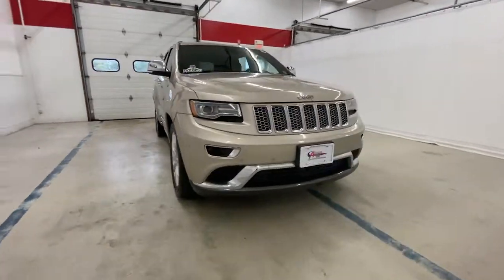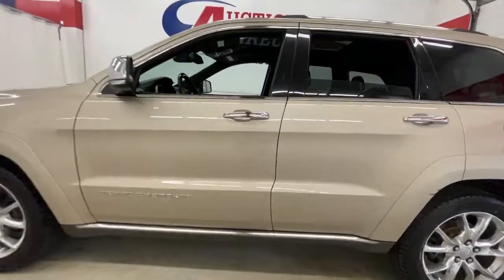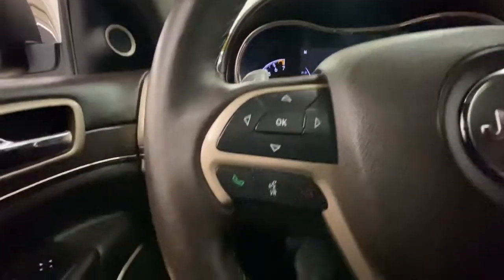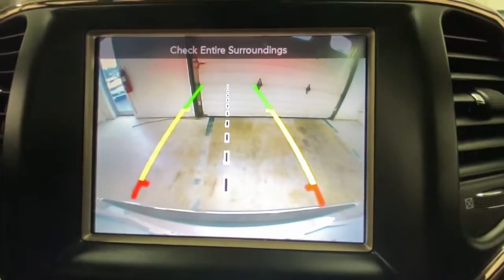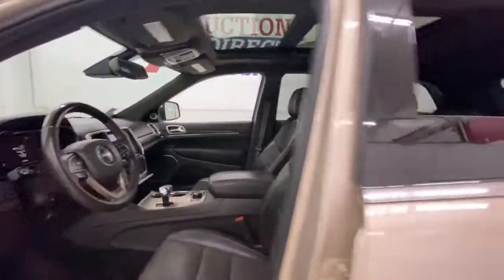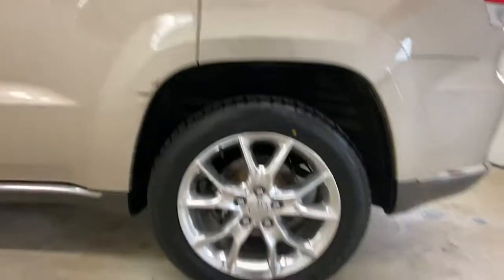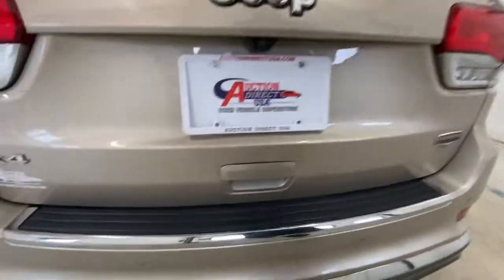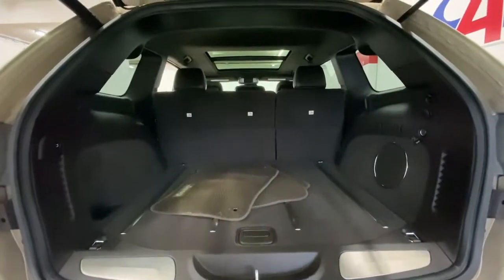2014 Jeep Grand Cherokee Rochester, Victor, Pittsford, Webster, Spencerport, NY VT43629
Cashmere Pearlcoat Used 2014 Jeep Grand Cherokee available in Rochester, New York at Auction Direct USA Rochester. Servicing the Victor, Pittsford, Webster, Spencerport, NY area.
2014 Jeep Grand Cherokee Summit - Stock#: VT43629 - VIN#: 1C4RJFJG0EC247317

New Brakes! 4WD! Navigation/GPS, Moonroof/Sunroof, Bluetooth, Backup Camera, Leather Interior, Heated Steering Wheel, Heated and Cooled Seats, Dual Power Seats, Remote Keyless Entry, Push Button Start, Paddle Shifters, Steering Wheel Mounted Audio Controls, Satellite Radio Capable, USB Port, Alloy Wheels. This vehicle has a clean, one-owner CARFAX history report.
TRANSMISSION: 8-SPEED AUTOMATIC (845RE)  (STD),BROWN  LEATHER TRIMMED BUCKET SEATS,ENGINE: 3.6L V6 24V VVT FLEX FUEL  (STD),CASHMERE PEARLCOAT,QUICK ORDER PACKAGE 23R  -inc: Engine: 3.6L V6 24V VVT Flex Fuel  Transmission: 8-Speed Automatic (845RE),Air Suspension,Four Wheel Drive,Tow Hitch,Power Steering,ABS,4-Wheel Disc Brakes,Brake Assist,Aluminum Wheels,Tires - Front Performance,Tires - Rear Performance,Conventional Spare Tire,Sun/Moonroof,Generic Sun/Moonroof,Panoramic Roof,Heated Mirrors,Power Mirror(s),Integrated Turn Signal Mirrors,Power Folding Mirrors,Rear Defrost,Privacy Glass,Intermittent Wipers,Variable Speed Intermittent Wipers,Rain Sensing Wipers,Rear Spoiler,Remote Trunk Release,Power Liftgate,Power Door Locks,Fog Lamps,Automatic Highbeams,Daytime Running Lights,HID headlights,Automatic Headlights,Headlights-Auto-Leveling,AM/FM Stereo,Navigation System,Satellite Radio,Bluetooth Connection,HD Radio,Requires Subscription,Premium Sound System,MP3 Player,Steering Wheel Audio Controls,Auxiliary Audio Input,Hard Disk Drive Media Storage,Premium Sound System,Power Driver Seat,Power Passenger Seat,Mirror Memory,Driver Adjustable Lumbar,Seat Memory,Heated Front Seat(s),Cooled Front Seat(s),Power Driver Seat,Driver Adjustable Lumbar,Power Passenger Seat,Passenger Adjustable Lumbar,Pass-Through Rear Seat,Heated Rear Seat(s),Rear Bench Seat,Adjustable Steering Wheel,Trip Computer,Power Windows,Leather Steering Wheel,Heated Steering Wheel,Keyless Entry,Power Door Locks,Keyless Start,Keyless Entry,Power Door Locks,Universal Garage Door Opener,Cruise Control,Adaptive Cruise Control,Climate Control,Multi-Zone A/C,A/C,Woodgrain Interior Trim,Leather Seats,Bucket Seats,Driver Vanity Mirror,Passenger Vanity Mirror,Driver Illuminated Vanity Mirror,Passenger Illuminated Visor Mirror,Auto-Dimming Rearview Mirror,Floor Mats,Cargo Shade,Mirror Memory,Seat Memory,Remote Engine Start,Keyless Start,Power Windows,Power Door Locks,Trip Computer,Security System,Immobilizer,Traction Control,Stability Control,Traction Control,Front Side Air Bag,Telematics,Requires Subscription,Rear Parking Aid,Blind Spot Monitor,Cross-Traffic Alert,Front Collision Warning,Tire Pressure Monitor,Driver Air Bag,Passenger Air Bag,Front Head Air Bag,Rear Head Air Bag,Passenger Air Bag Sensor,Knee Air Bag,Child Safety Locks,Back-Up Camera